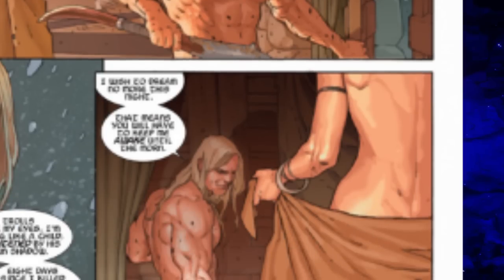Best of the Month || April in Comics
There is a lot of love for marvel comics in today's best of the month, as we pick our favourite covers, panels, and issues of April. Don't forget to let us know what your favourites are in the comments and why. We love loving what you love.